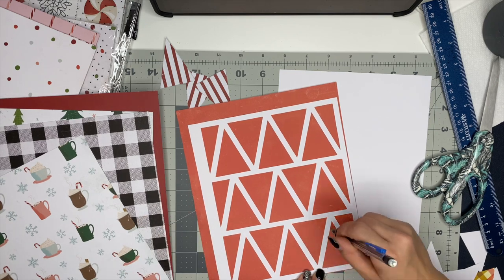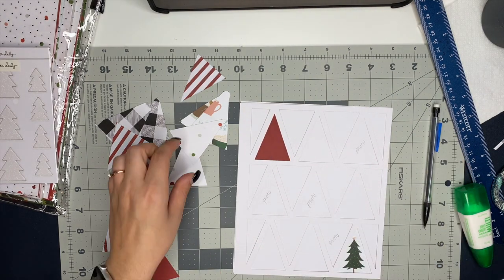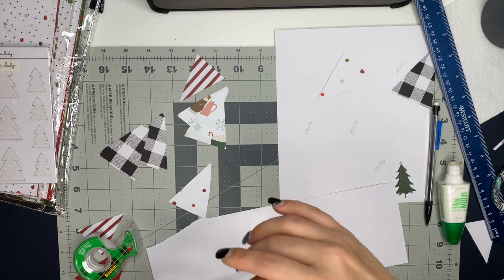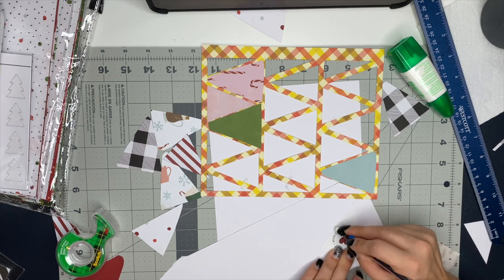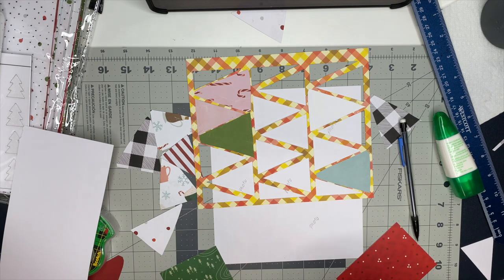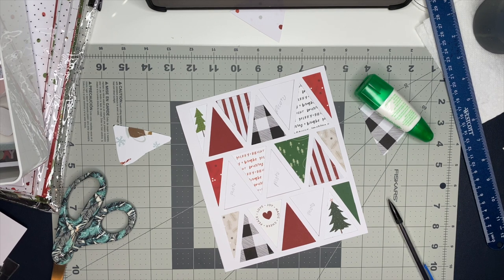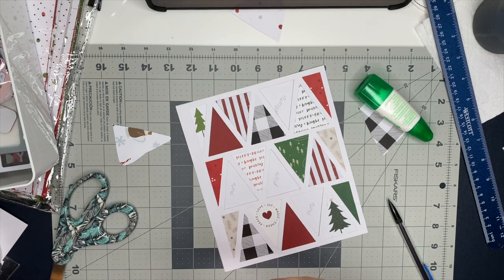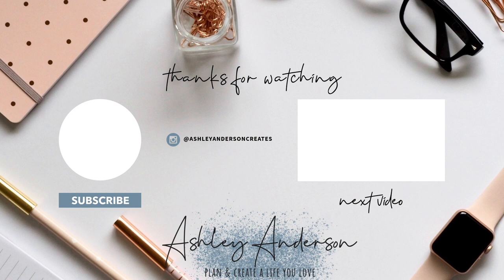December Daily Introduction Page 2021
Hi December Daily friends! In this video I'm showing you this fun "intro page" I create for my DD album.